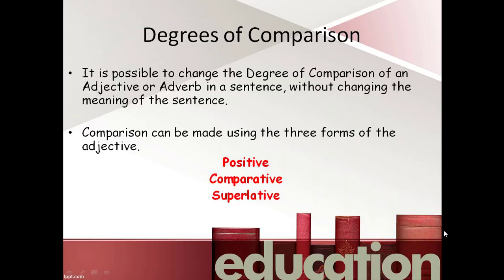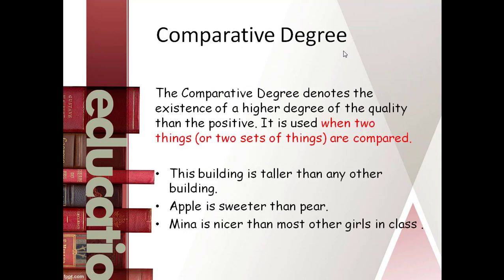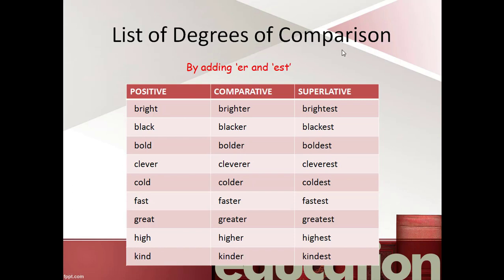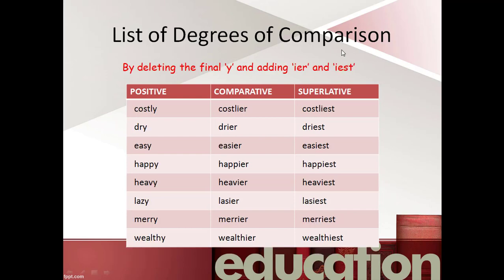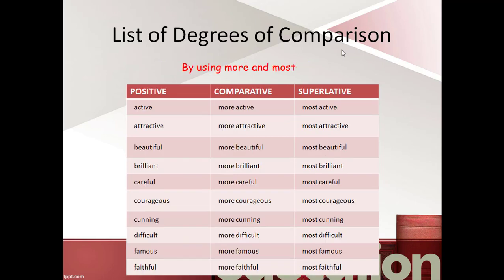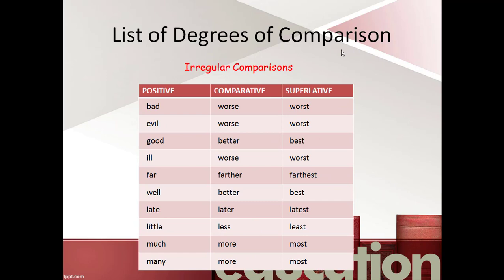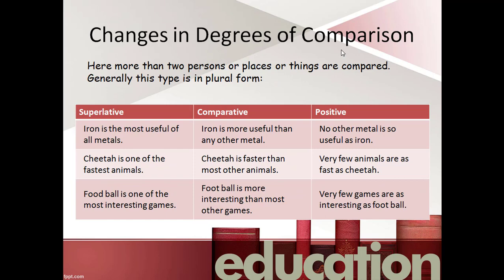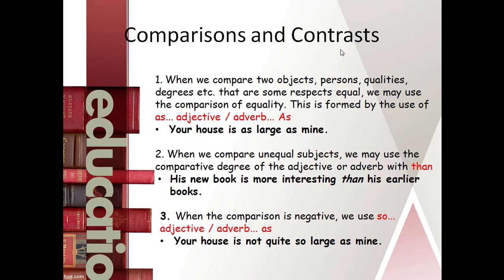Degrees of comparison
Mirzo Ulugʻbek nomidagi Oʻzbekiston Milliy universiteti Jizzax filiali
"Xorijiy til (ingliz tili)" fanidan
"Degrees of comparison"  mavzusiga asosan video darslik.
Xorijiy tillar kafedrasi o‘qituvchisi Niyatova Maftuna